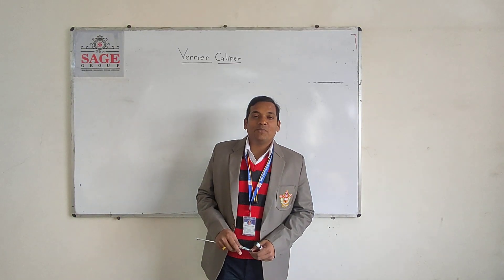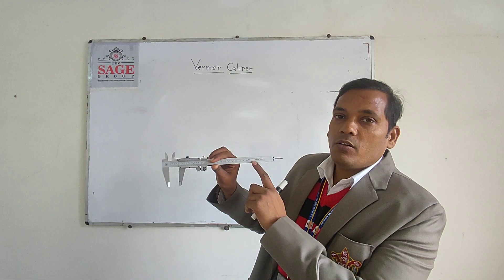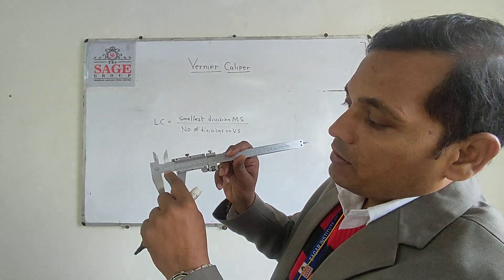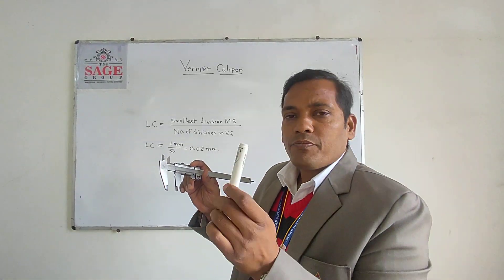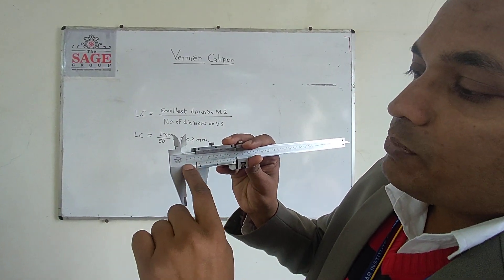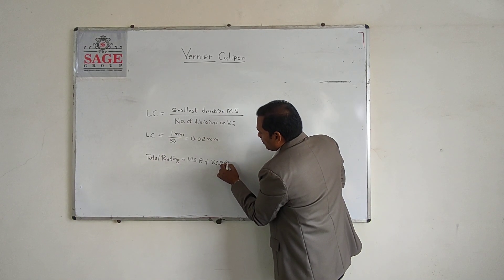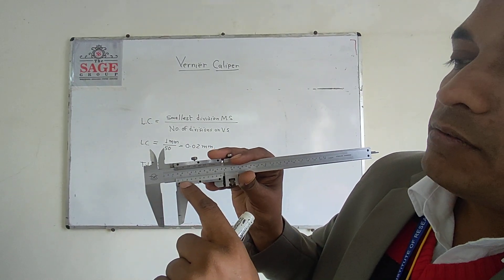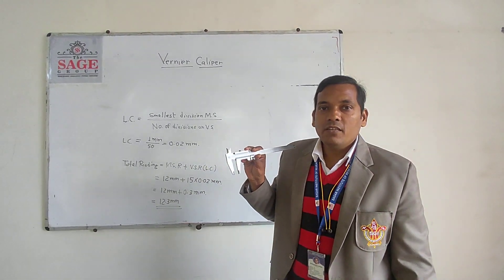Vernier Caliper & its use, Prof. G. Jawalkar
Basic Mechanical Engineering, SIRT Bhopal